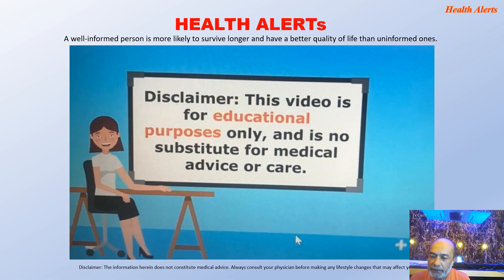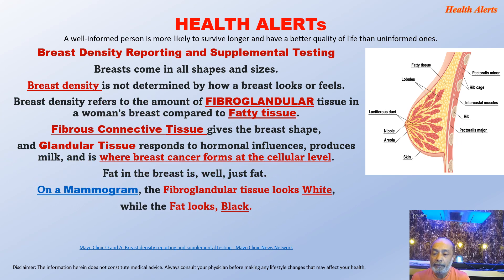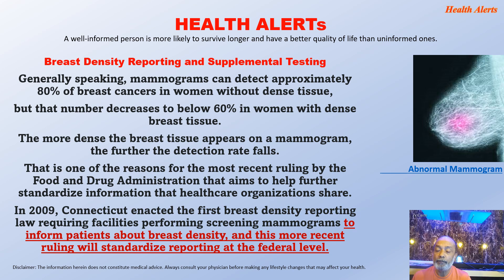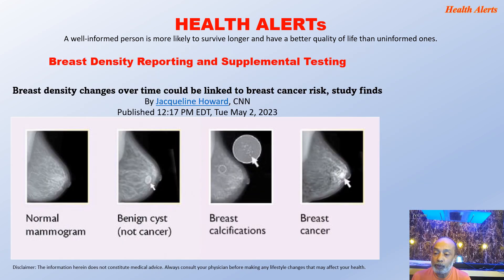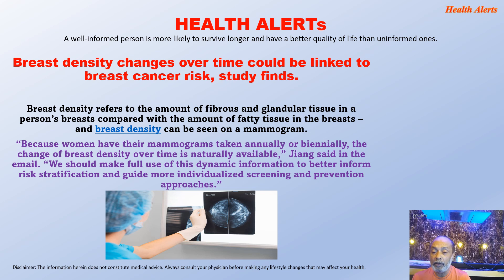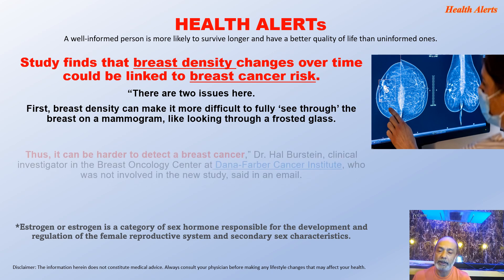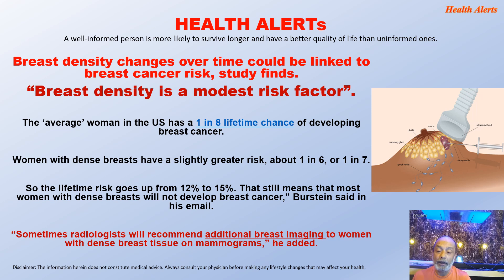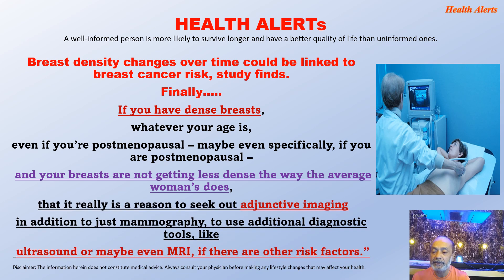BREAST DENSITY LINK to BREAST CANCER_Ep6-060523 3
Breast density is known to naturally decrease as a woman ages, and now a study suggests that the more time it takes for breast density to decline, the more likely it is that the woman could develop breast cancer.